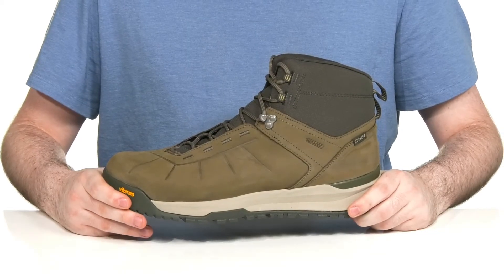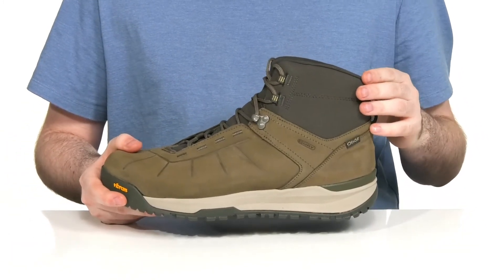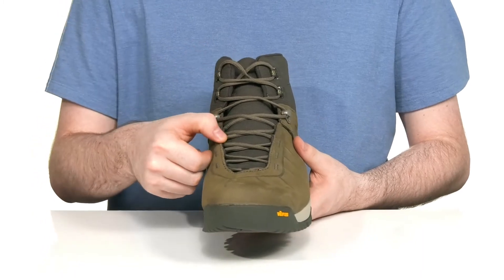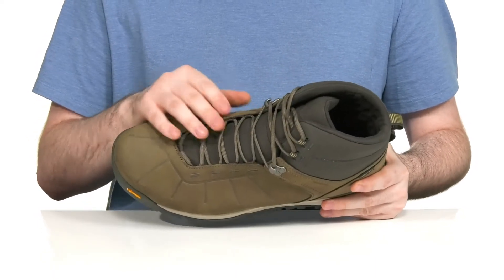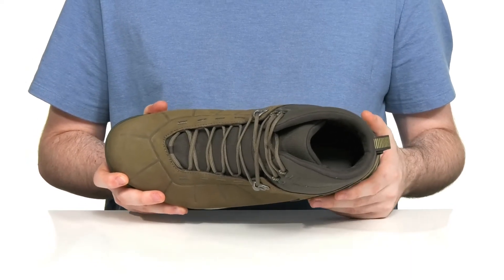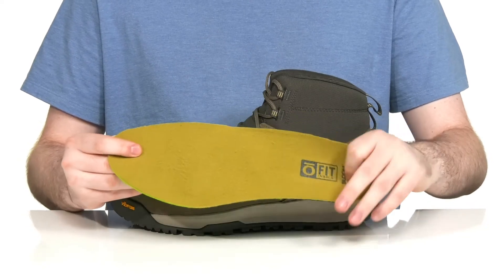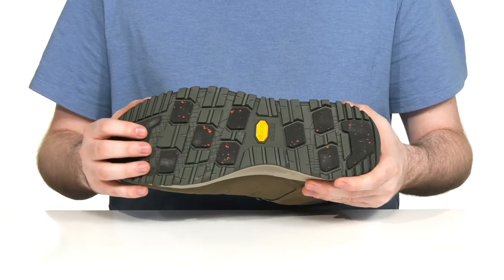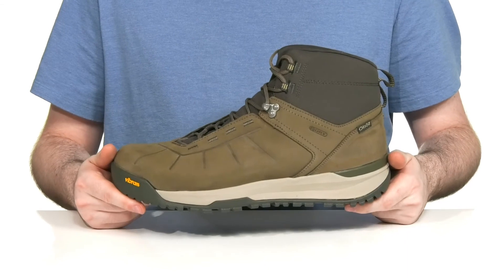Oboz Andesite Mid Insulated B-DRY SKU: 9526667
Stay protected in style and comfort with the  Oboz&reg; Andesite Mid Insulated B-DRY footwear.
Synthetic outsole.
Imported.